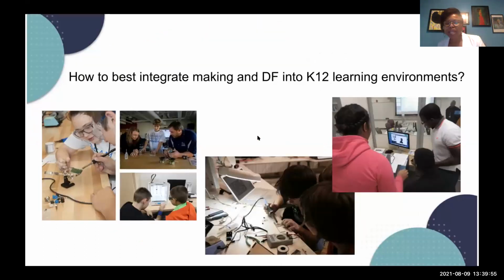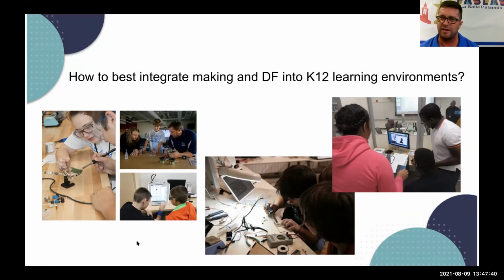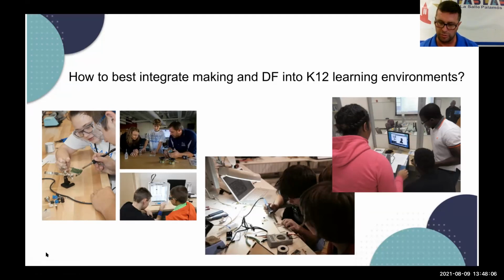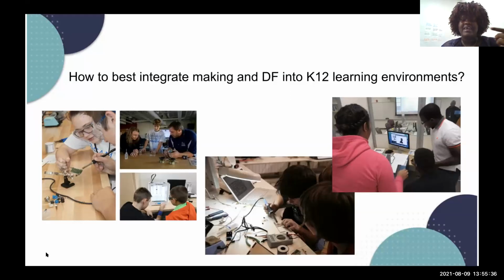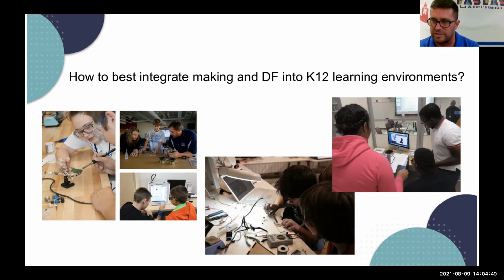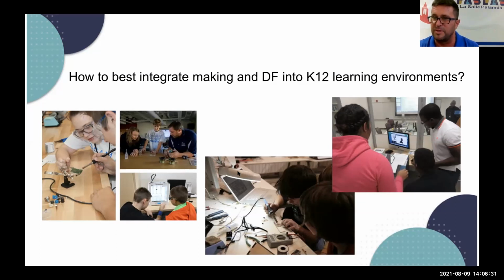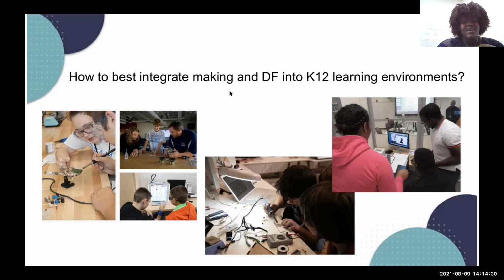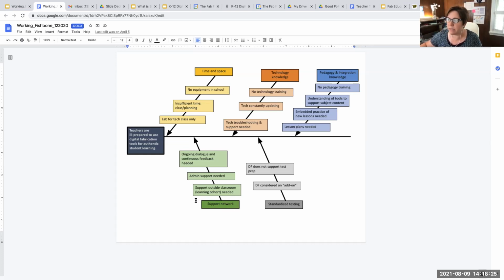K-12 Digital Fabrication Integration Strategies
A discussion with classroom teachers and district educators about the use of digital fabrication and making in the classroom.  Educators will discuss the benefits, successes, and challenges.  As well as their advice for teachers and schools on how to best integrate digital fabrication for student success.